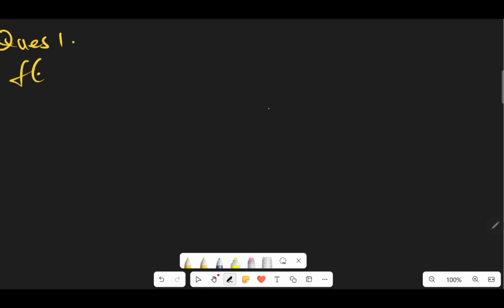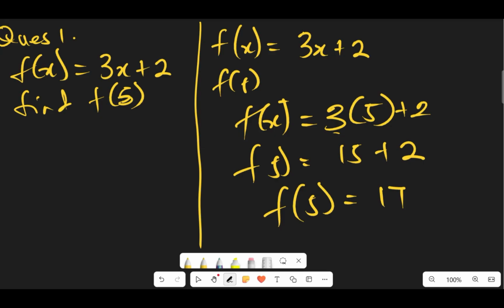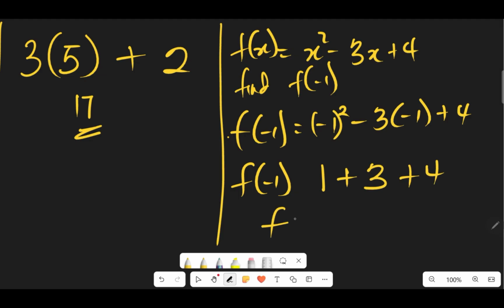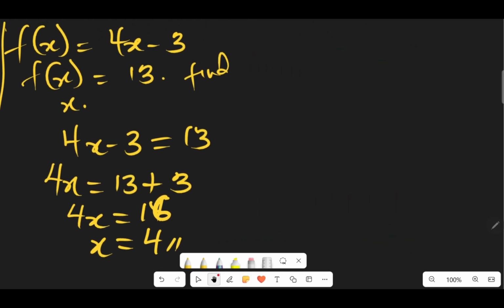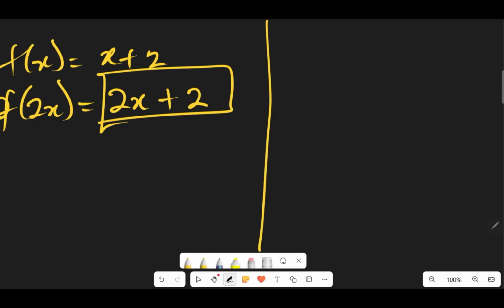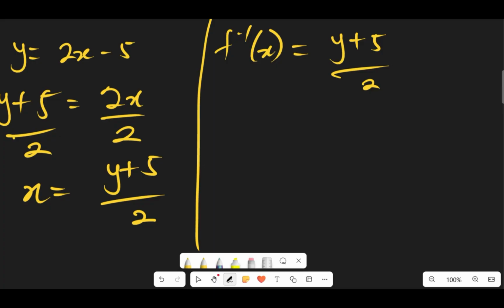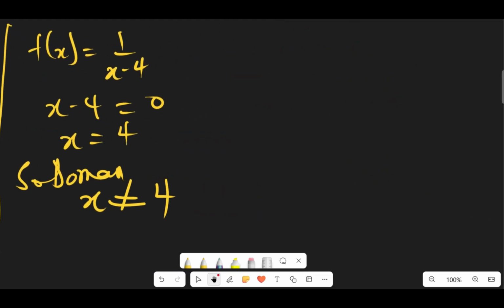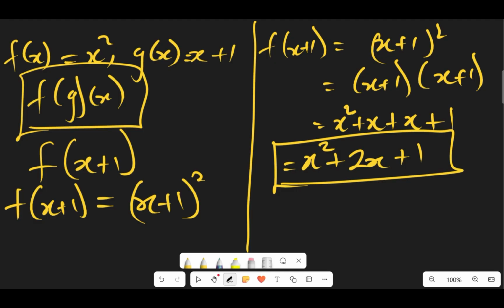Function Questions You Must Know Before Writing Any Exam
Welcome to Sir Boach TV – your trusted channel for WAEC Mathematics revision in Ghana.

This channel is dedicated to helping Senior High School students prepare effectively for the West African Senior School Certificate Examination (WASSCE). We provide step-by-step solutions to WAEC past questions, detailed topic explanations, and exam-focused strategies designed to help students score B3, A1, and distinctions in Mathematics.

On this channel, you will find lessons on:

• Algebra
• Mensuration
• Geometry
• Quadratic Equations
• Simultaneous Equations
• Indices & Logarithms
• Probability & Statistics
• WAEC Past Questions and Solutions

All lessons are structured according to WAEC exam standards and marking schemes to help you understand how marks are awarded and how to avoid common mistakes.

If you are preparing for WAEC Mathematics in Ghana, this channel is your complete revision hub.